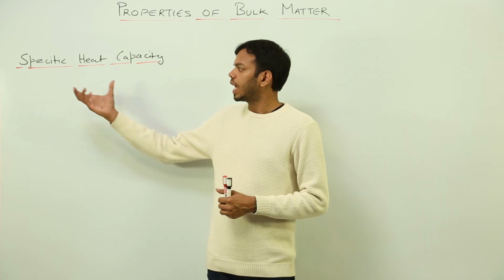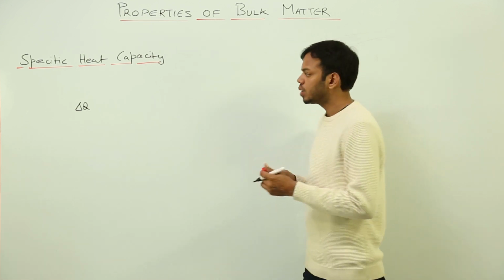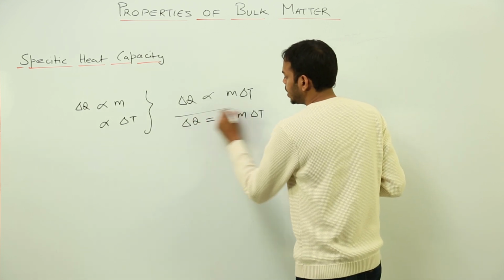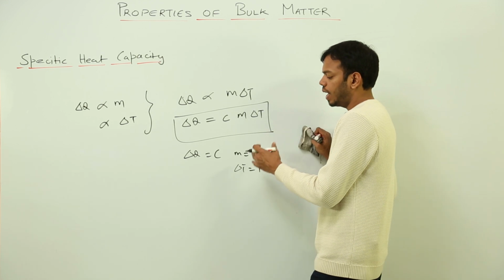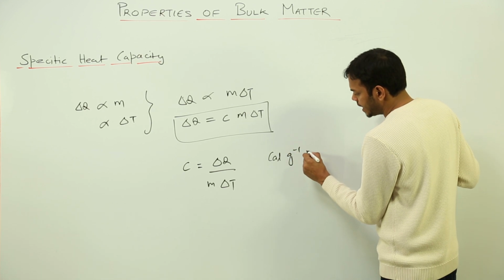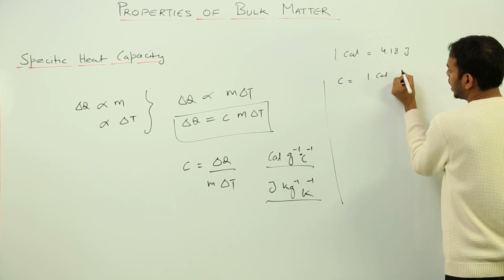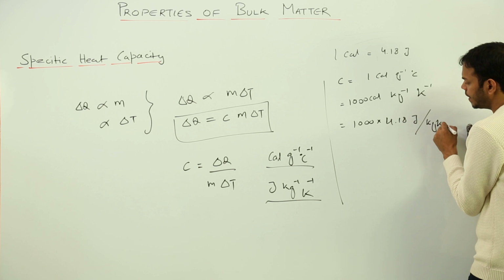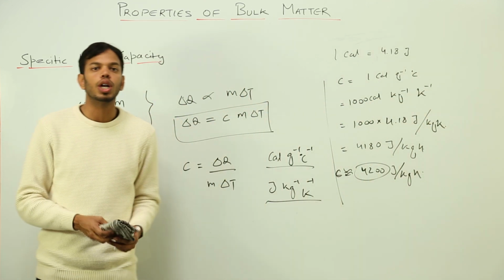Best Free Online Lecture l Class 11th I Physics I ICSE I Properties of Matter l L144